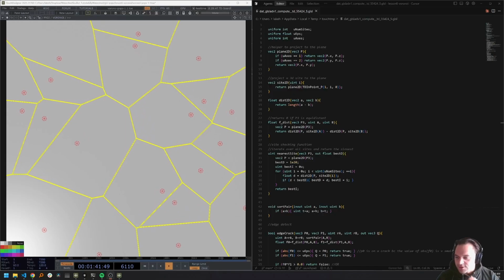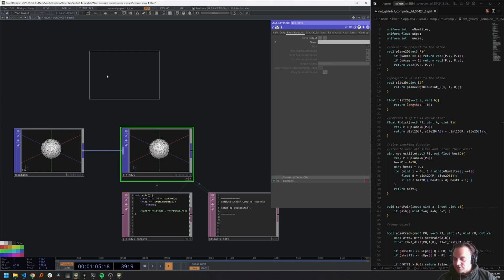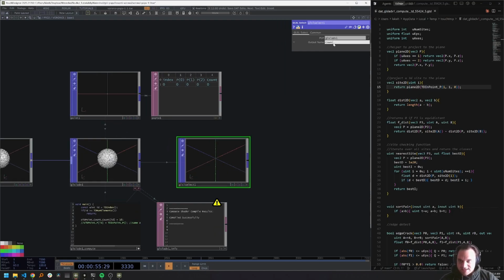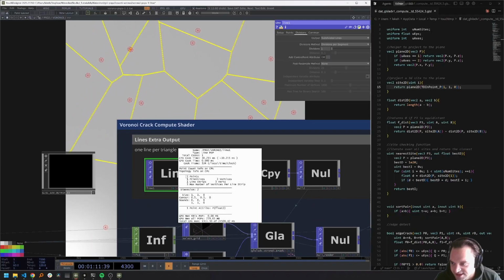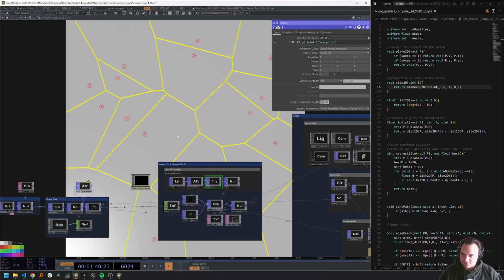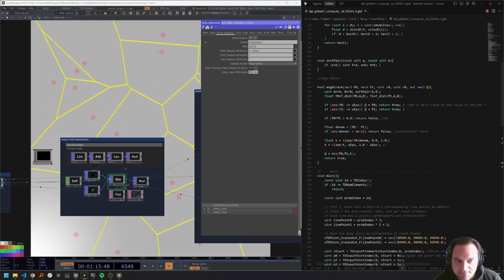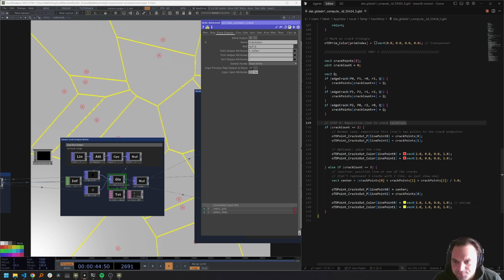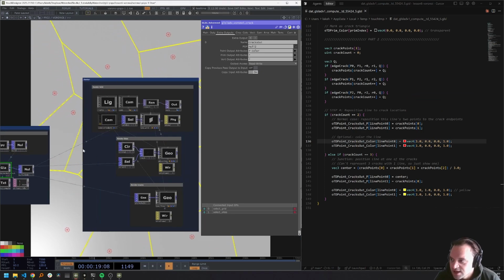GLSL for POPs in TouchDesigner: Lesson 7 (GLSL Advanced POP - Voronoi Fracture pt. 2)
You made it!! In this final lesson, we take the Voronoi region data from Part 1 and extract the actual crack lines where two Voronoi cells meet. This is where the effect comes alive. Using GLSL, we detect exact boundary crossings on triangle edges and reposition prebuilt line segments entirely on the GPU — no SOPs, no CPU passes, no extra geometry creation.

You’ll learn how to compute signed distance differences between sites, solve for f_dist = 0 along each mesh edge, and output perfectly precise Voronoi crack lines. This system is ideal for stylized cracks, procedural erosion, organic cell borders, simulation-driven splitting effects, and any algorithmic linework on arbitrary meshes.

📌 Key Topics Covered:✅ Using f_dist to find where Voronoi boundaries cut across triangle edges✅ Computing exact boundary intersections with linear interpolation (GPU-side)✅ Handling 2-point crack edges and 3-point junctions✅ Repositioning pre-allocated line geometry for efficient GPU rendering✅ Coloring, styling, and organizing crack outputs✅ Strategies for visual debugging and numerical stability

🎨 Exercises & Challenges:🛠️ Add anti-aliased crack rendering with width and softness controls🛠️ Drive site positions with audio or sensor data for reactive cracks🛠️ Generate multiple line segments per triangle to visualize full junction graphs🛠️ Blend cracks with shaders for stylized erosion, fracture, or organic growth

00:00 - Start
00:02 - Intro
01:59 - GLSL Adv POP Extra Output Setup Example
05:59 - Voronoi Lines